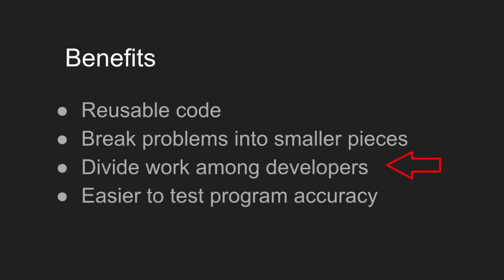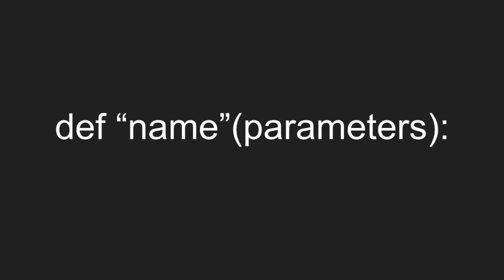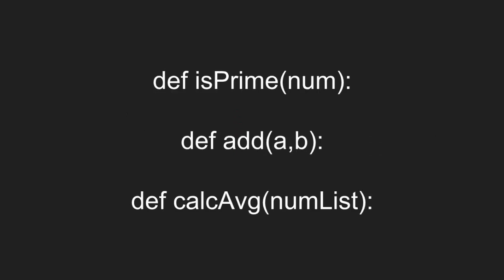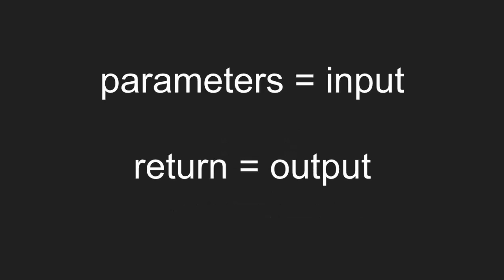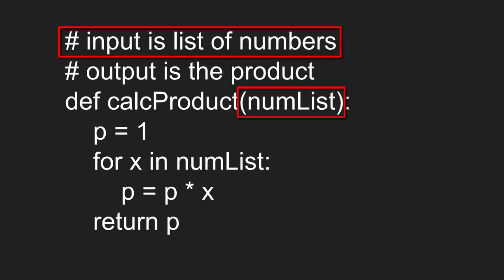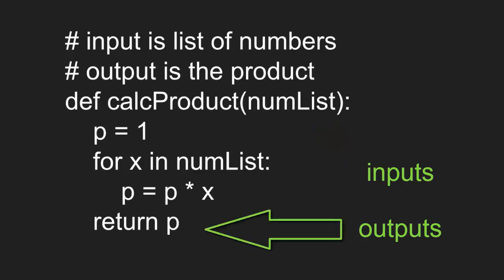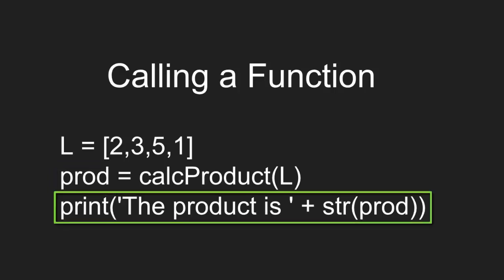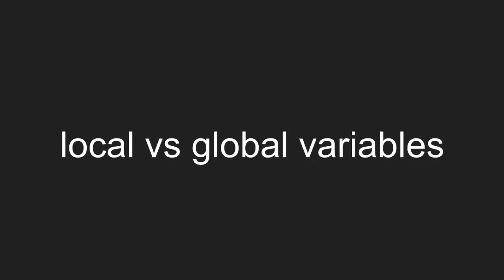lesson 8 - functionsconcepts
lesson 8 - user defined functions, input & output, parameters and return values
zebracode.io